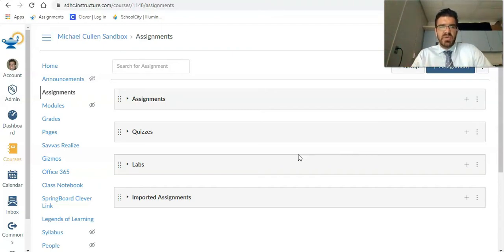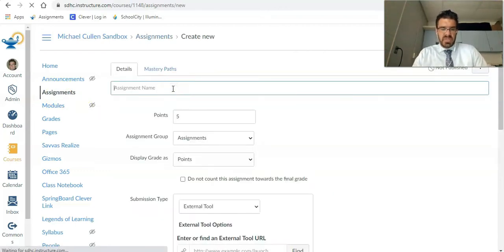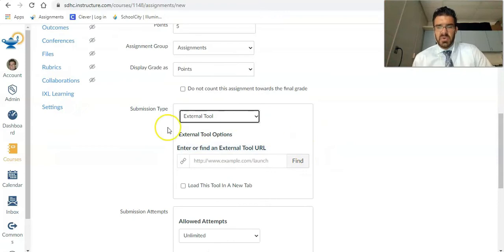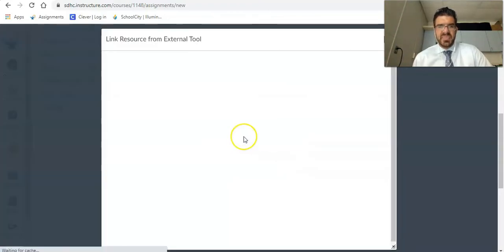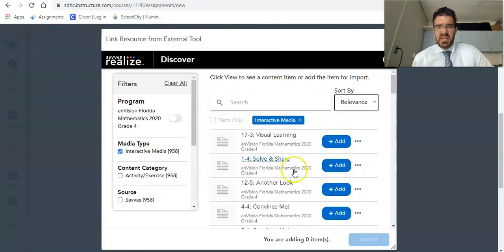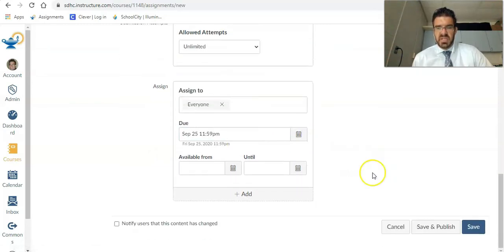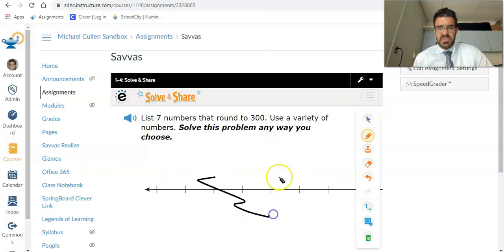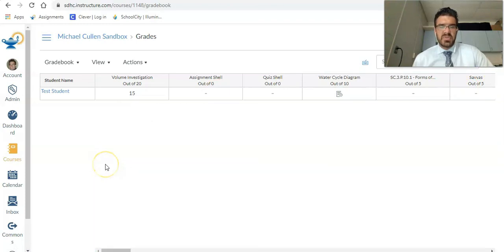Savvas Realize and Canvas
This quick video shows you how to add Savvas Realize to Canvas via an assignment submission with an external app.